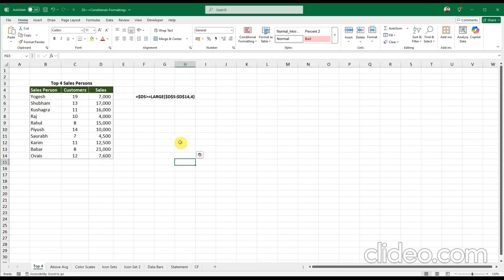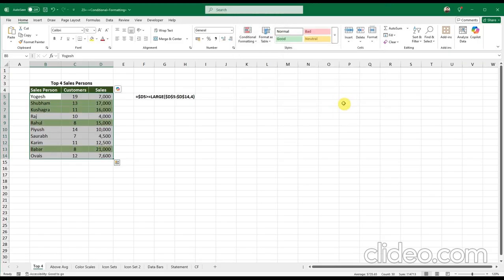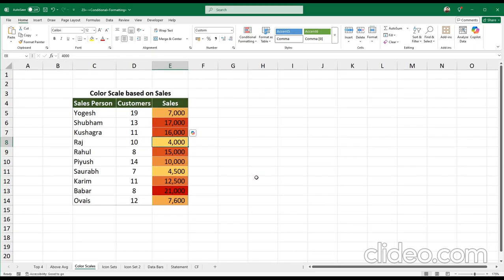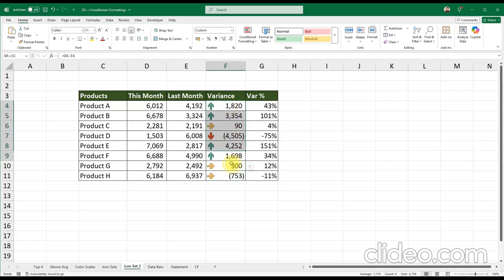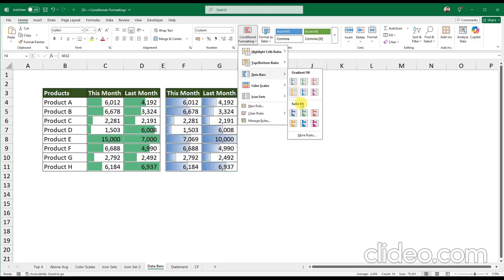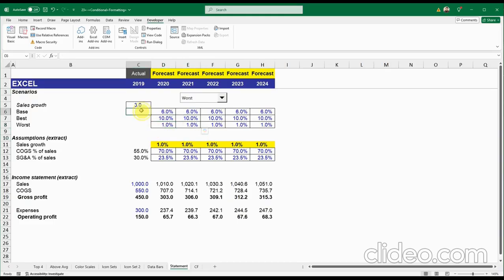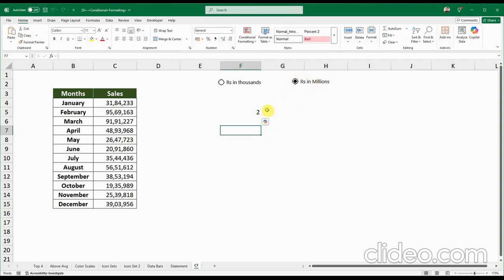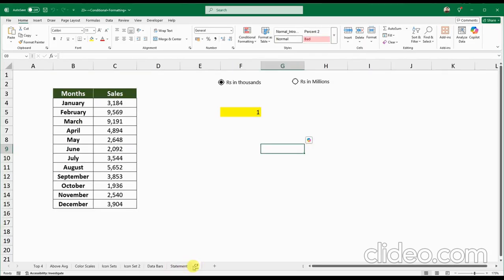30 Conditional Formatting